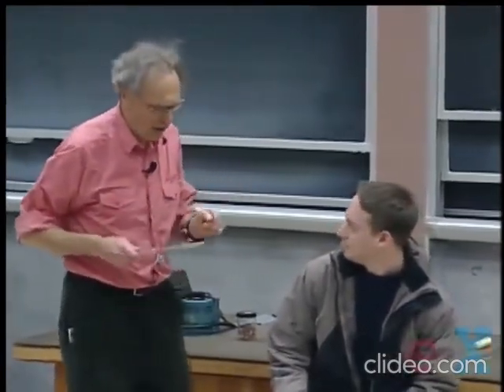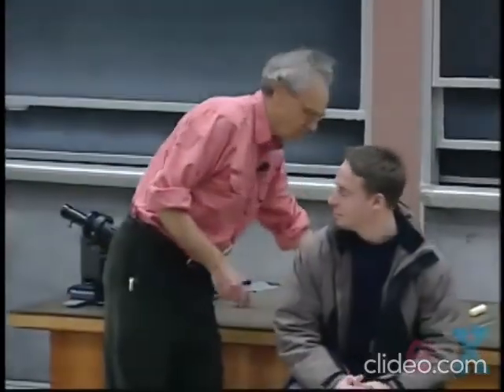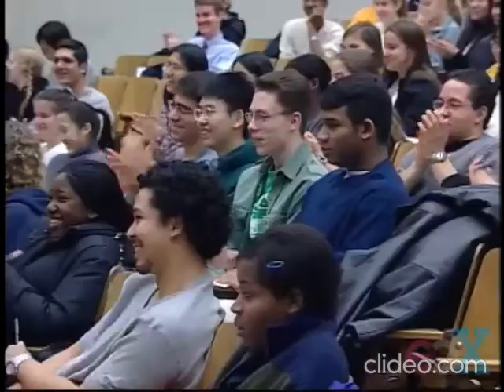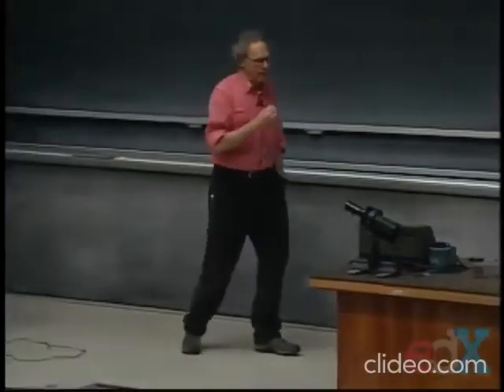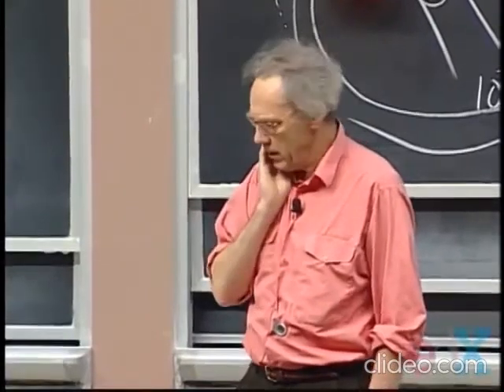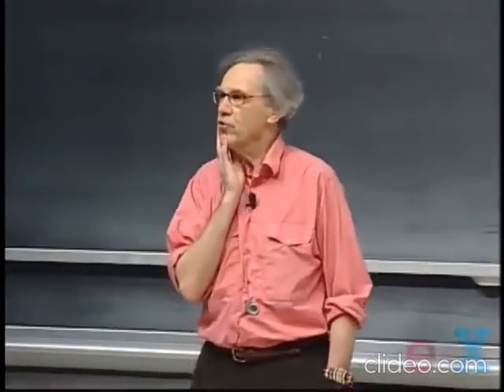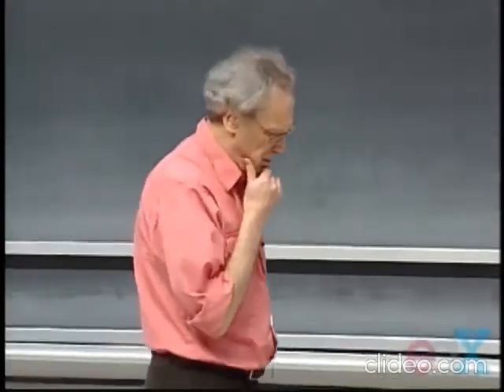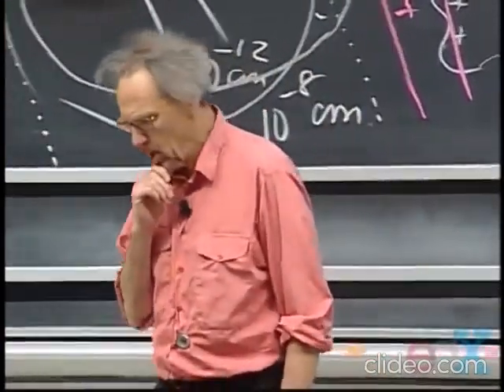Van De Graaff Generator: Charging Up with Science!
In this exciting science demonstration, Professor Walter Lewin demonstrates the power of static electricity using a Van De Graaff generator. Learn how the generator works and how static electricity can repel and attract objects. See a fun experiment with a volunteer and confetti!